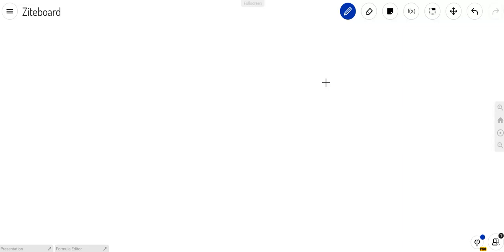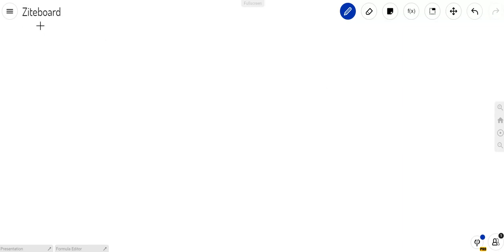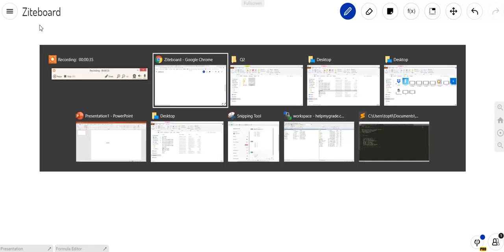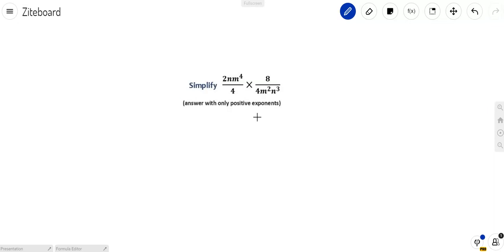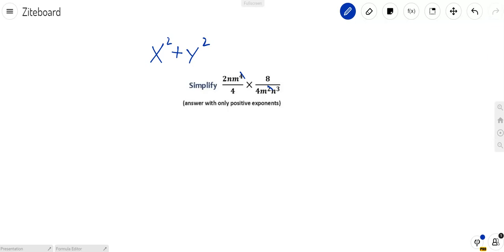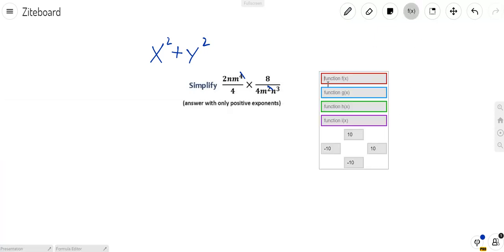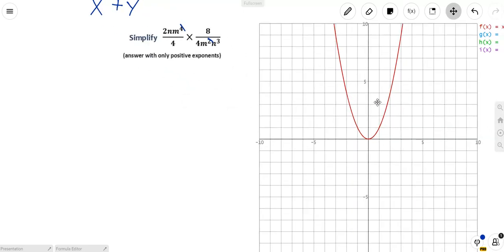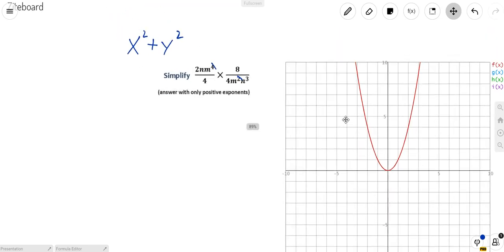How We Tutor Online (Top Tier Math)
If you have any other questions about how online sessions work and how we set up a custom learning plan, please don't hesitate to ask; send me an email at and I'd be happy to help!🙌